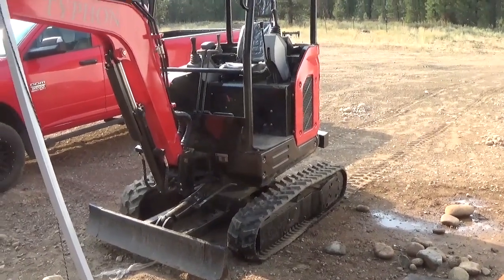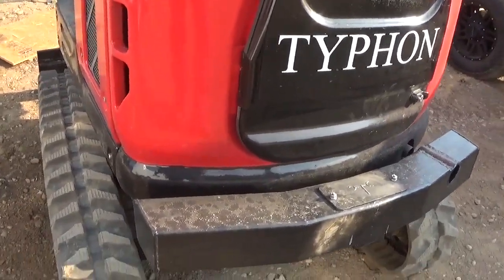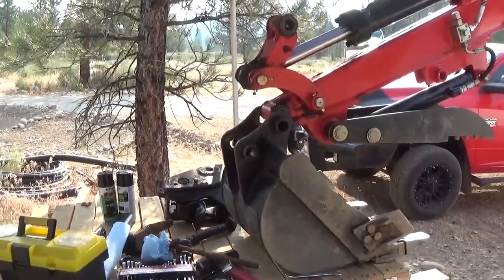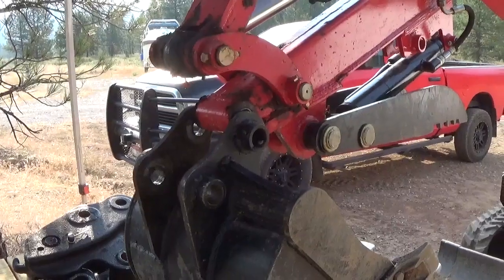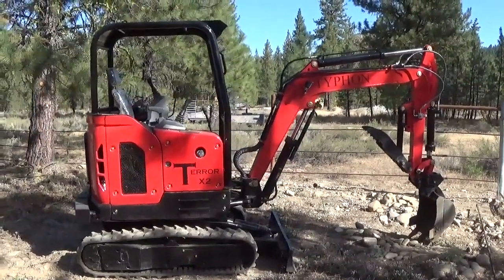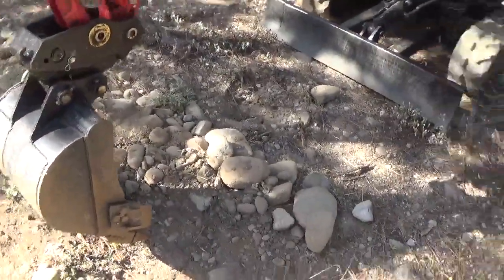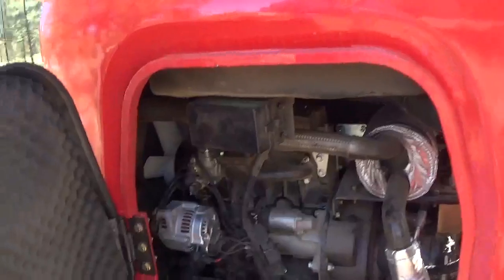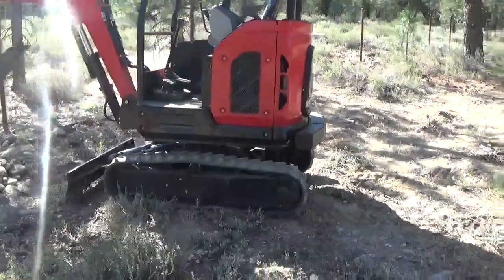Typhon Terror X2 mini excavator review and quick connect install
I describe the features of the Typhon excavator and install an quick connect for the hoe. I also cover modifications I have made and recommendations.